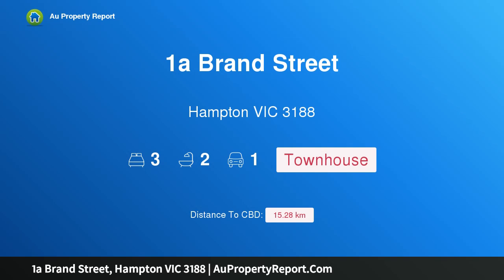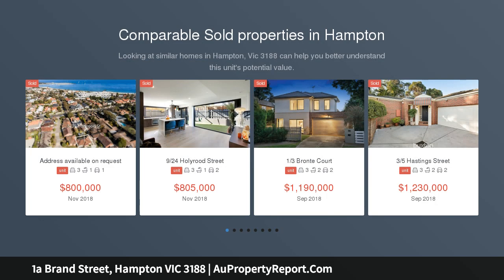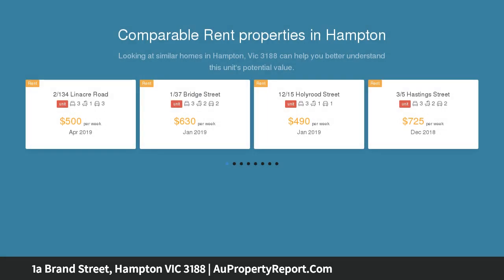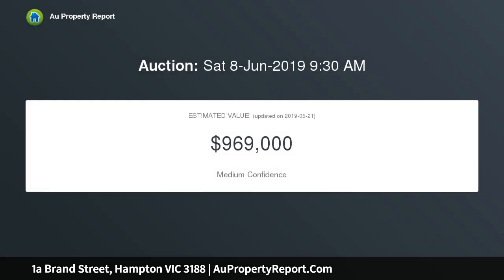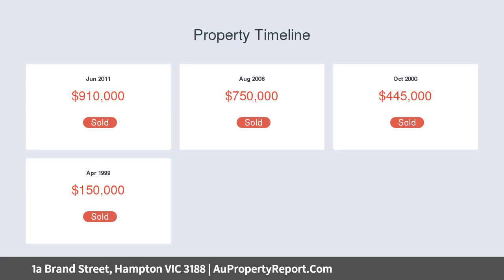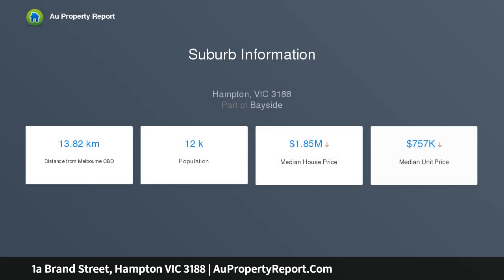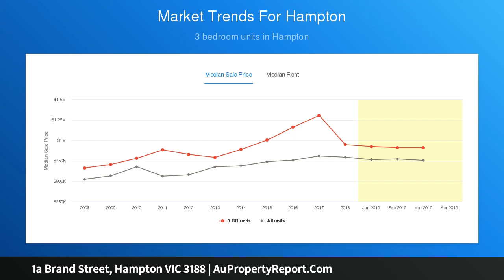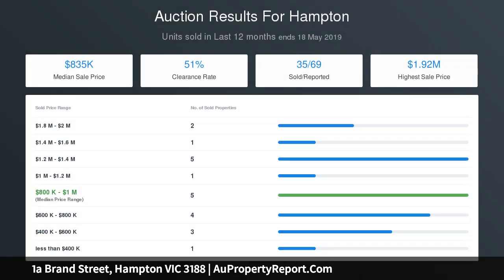1a Brand Street, Hampton VIC 3188 | AuPropertyReport.Com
1a Brand Street, Hampton VIC 3188
Property Type: townhouse
Bedrooms: 3
Bathrooms: 3
Car Space: 1
Enjoy, Empty Nest or Invest